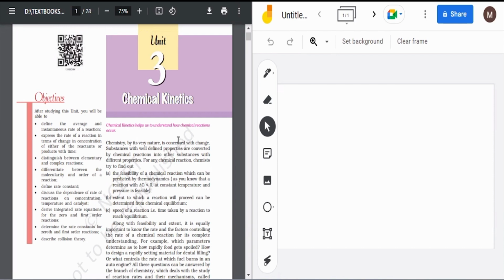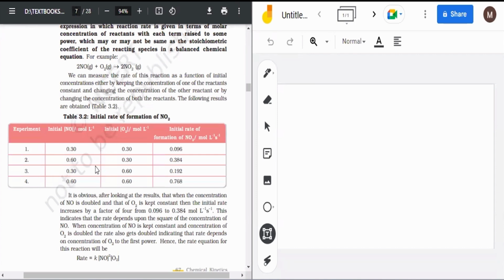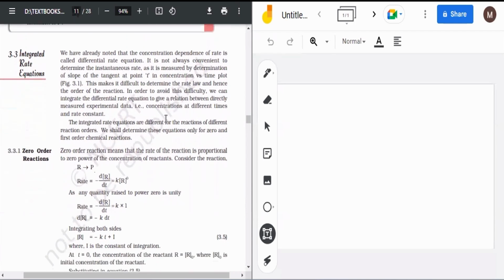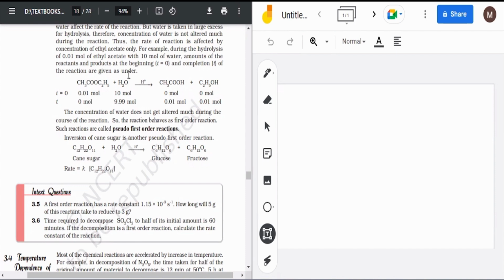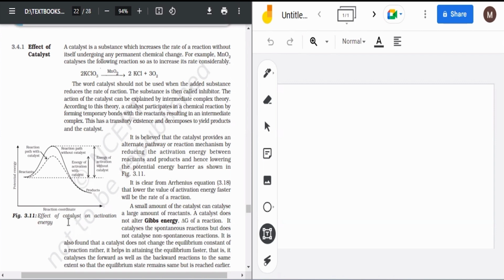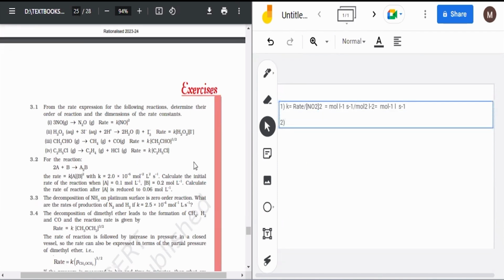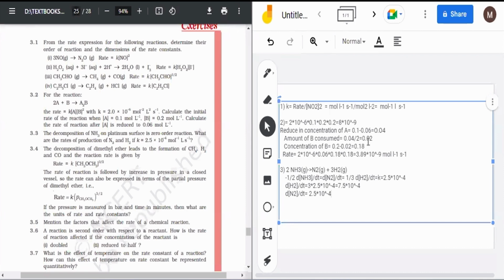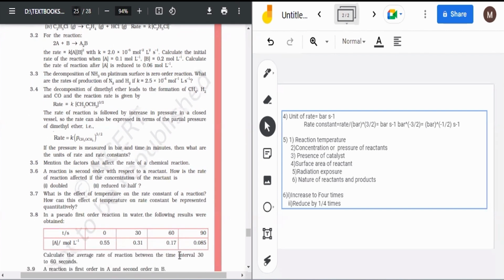Chemical Kinetics Part-1 | NCERT Solution on Chemistry XII | Mayank Jhunjhunwala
Expert Guidance: Learn from top IIT and AIIMS achievers.
Comprehensive Coverage: No gaps in your understanding.
Step-by-Step Solutions: Easy-to-follow for better retention.
Free Access: High-quality education for all.